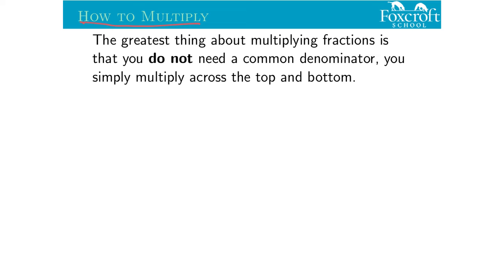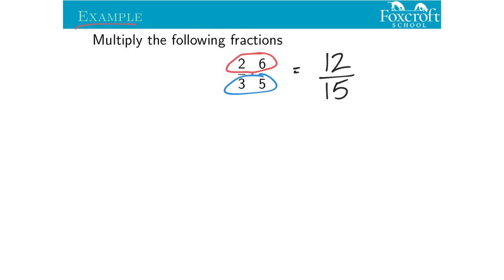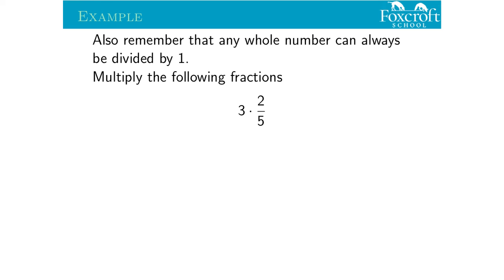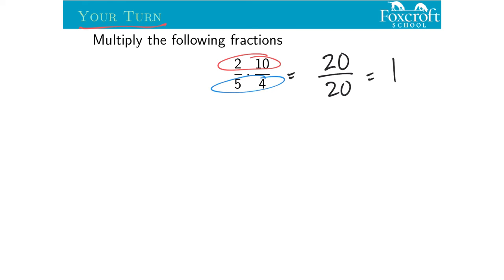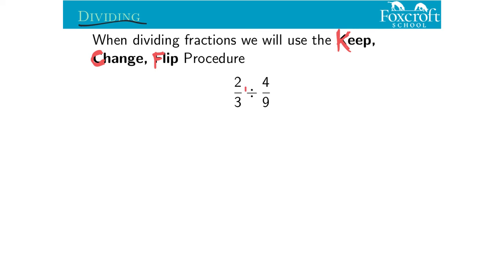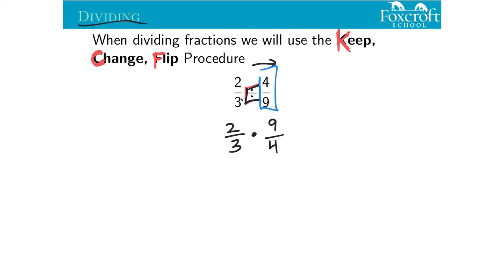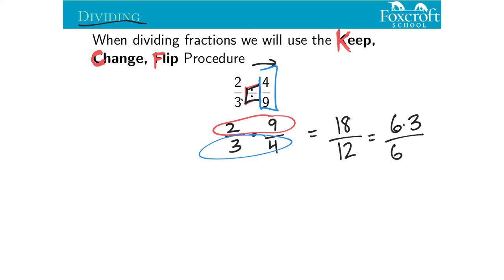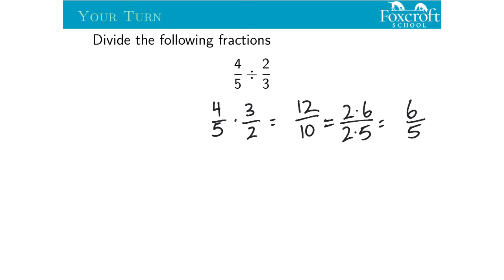0.03 Multiply and Divide Fractions